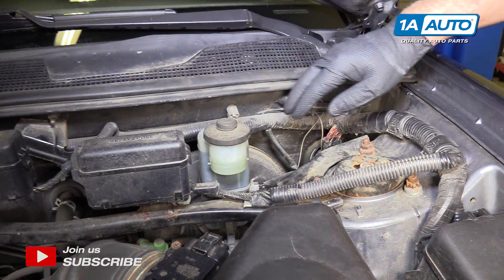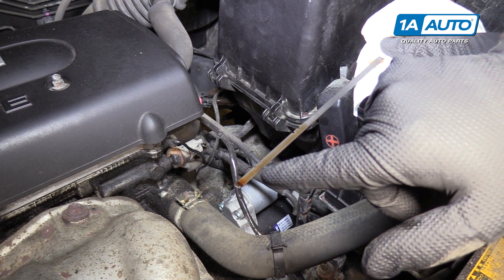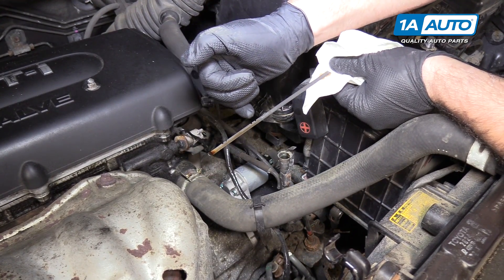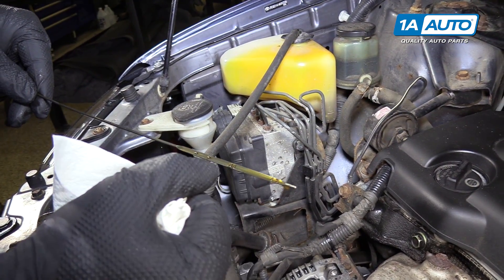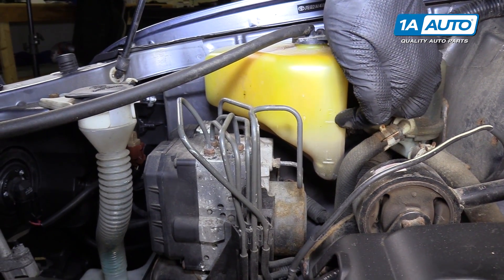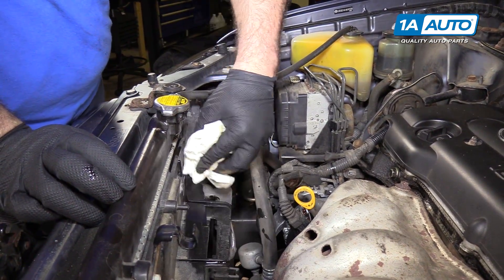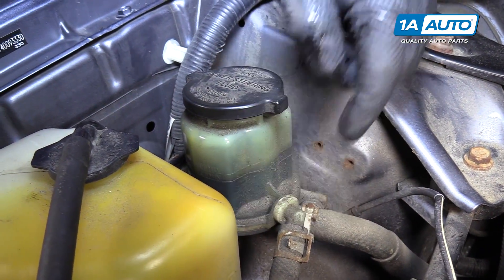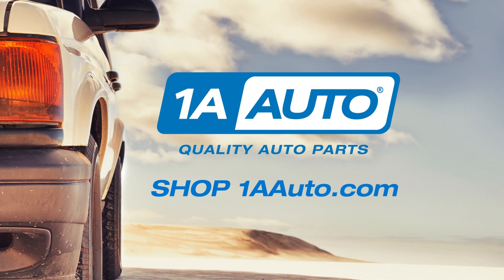How to Check Engine Fluids 00-07 Toyota Highlander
In the video, 1A Auto shows how to check and refill your engine fluids. The video is applicable to the 04 Toyota Highlander.

This process should be similar on the following vehicles:
2001 Toyota Highlander
2002 Toyota Highlander
2003 Toyota Highlander
2004 Toyota Highlander
2005 Toyota Highlander
2006 Toyota Highlander
2007 Toyota Highlander

🔧 List of tools used:
• Anti-Freeze
• Brake Fluid
• Engine Oil
• Power Steering Fluid
• Transmission Fluid